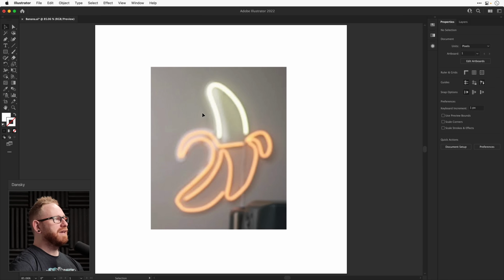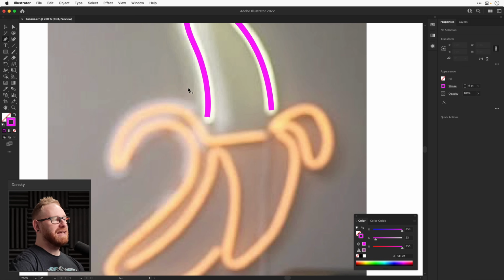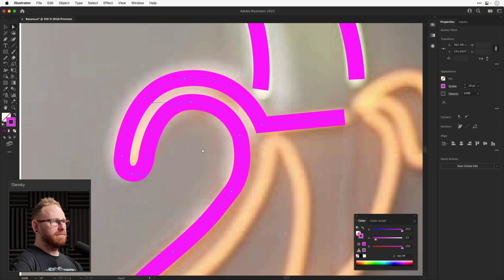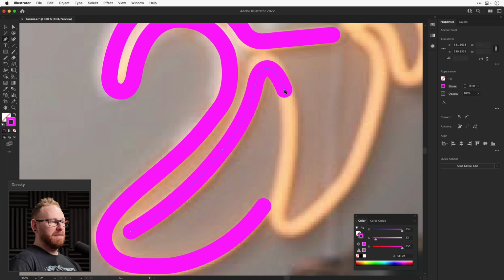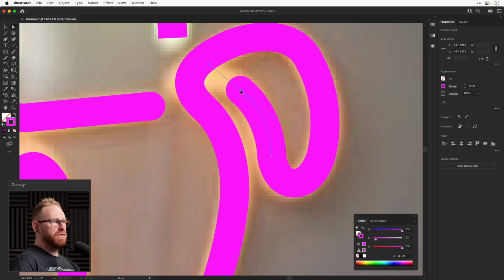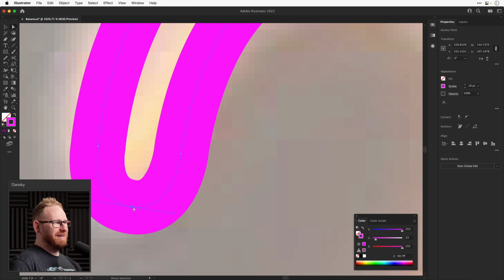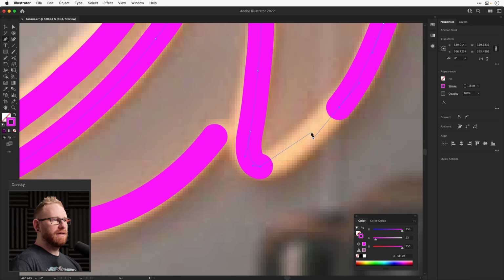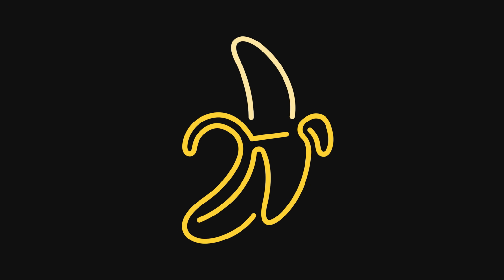How to MASTER the Pen Tool LIKE A PRO!